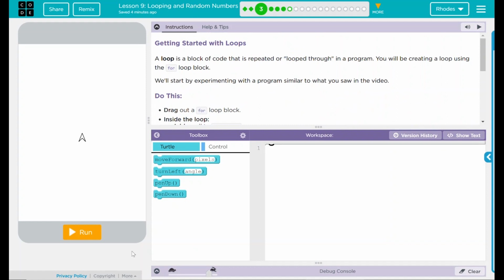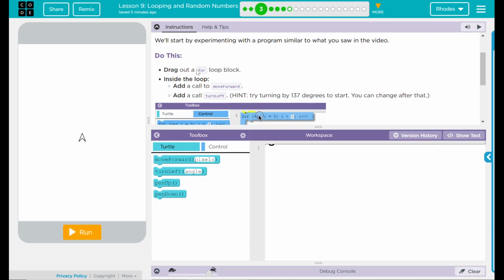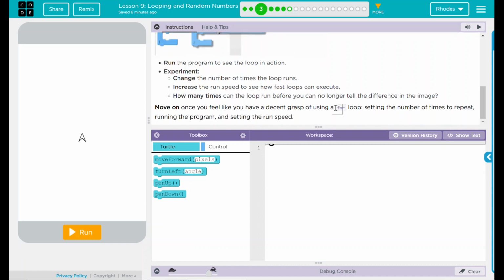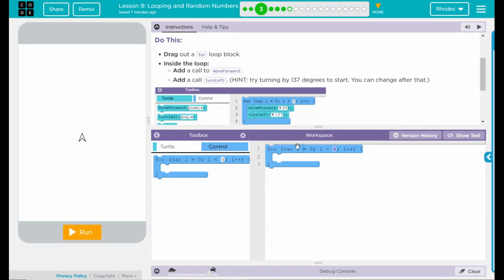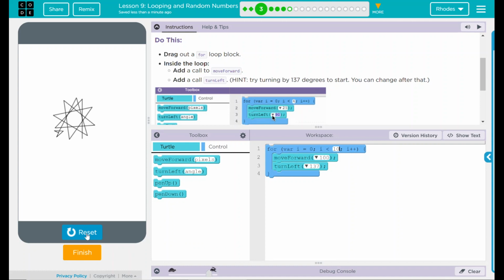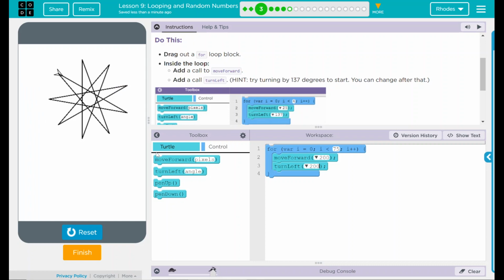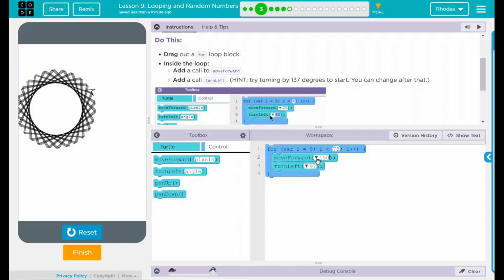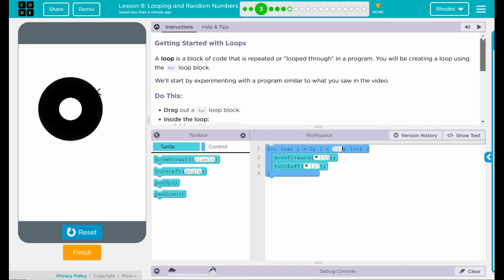Unit 3 - Lesson 9: Part 1 #3